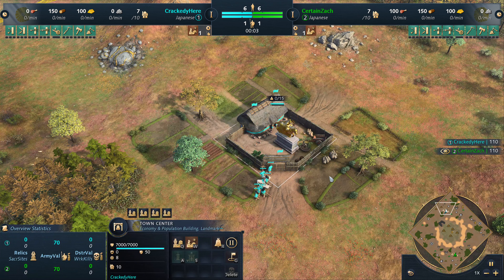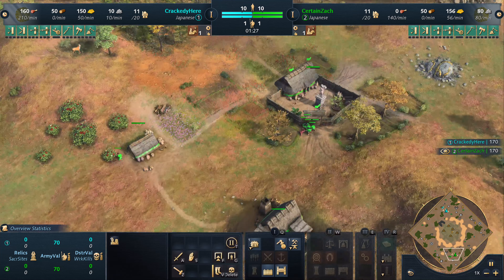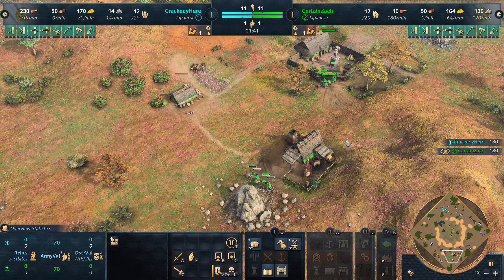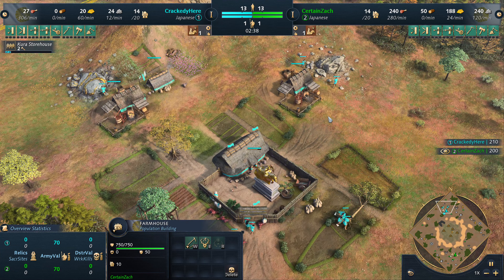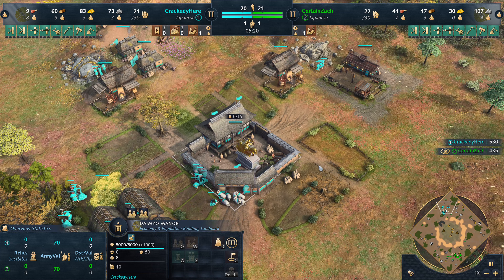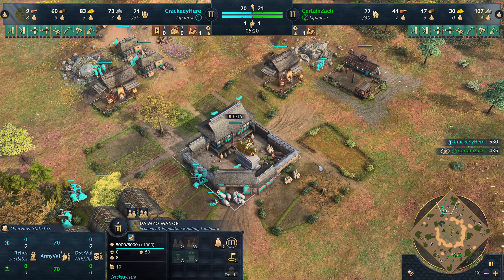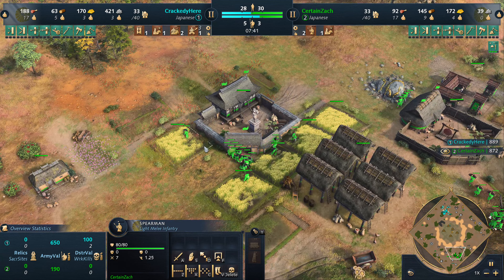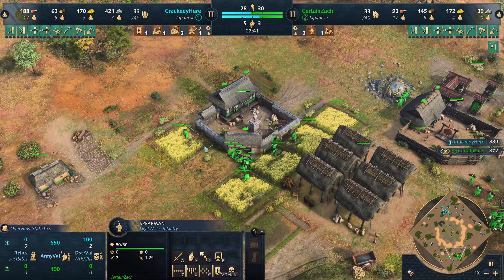(AoE4 Japanese vs Japanese) CrackedyHere vs CertainZach